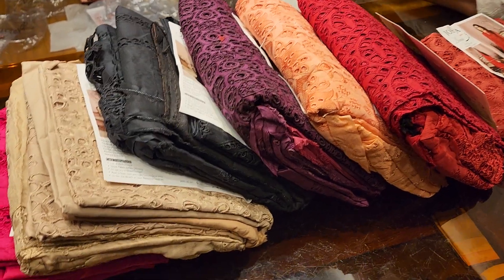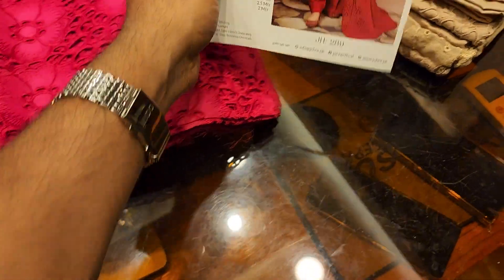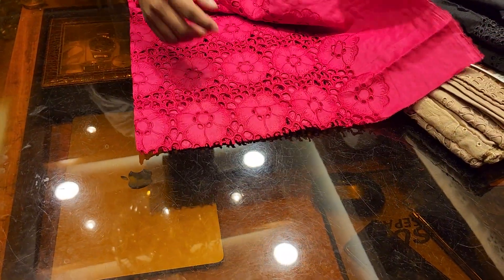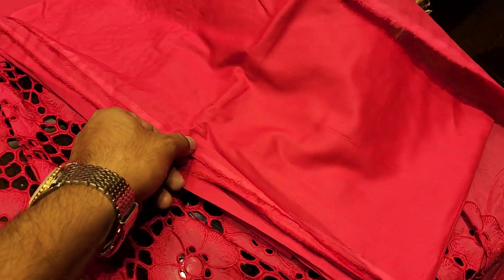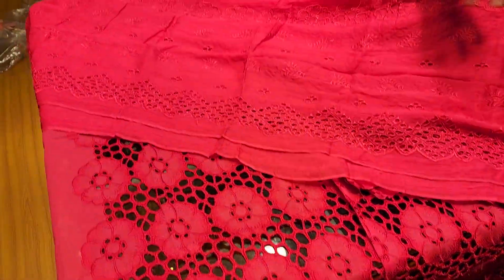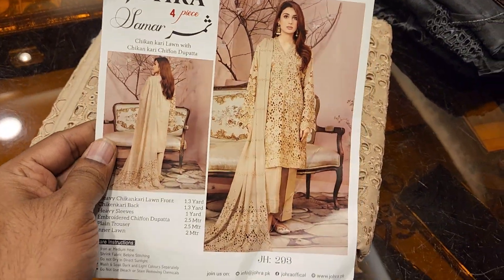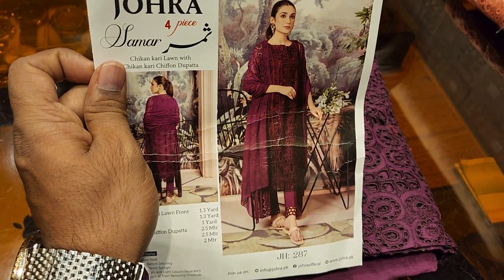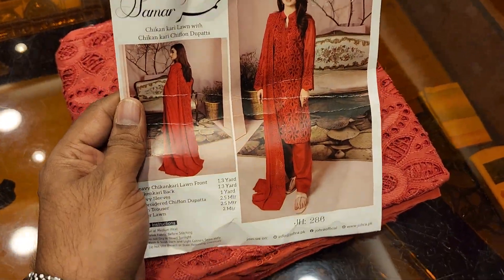Most uncommon Pakistani switch cotton 4pec party dress mela... Purnima saree